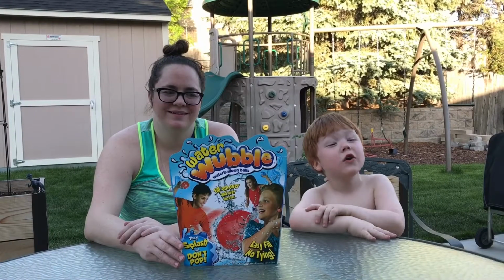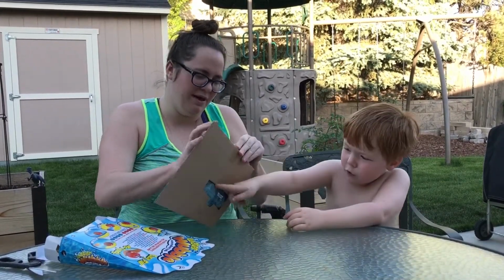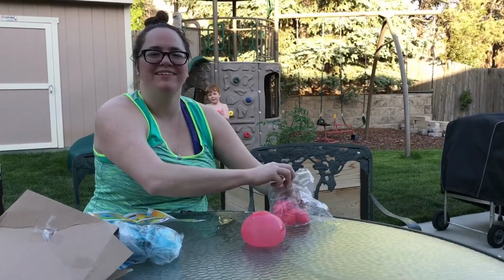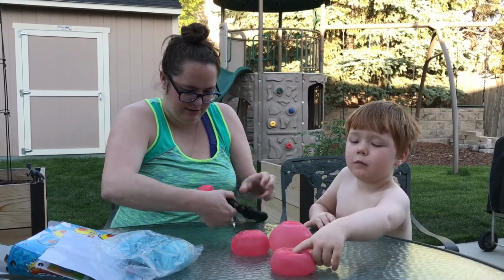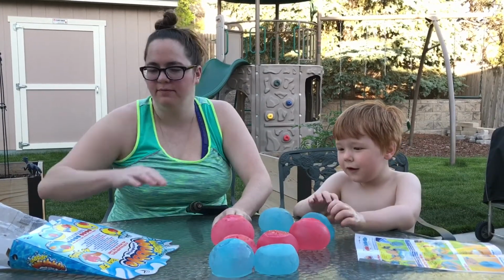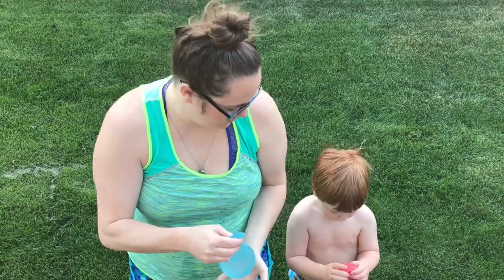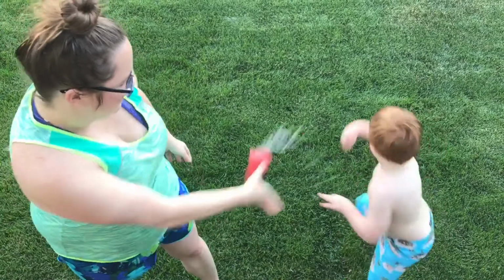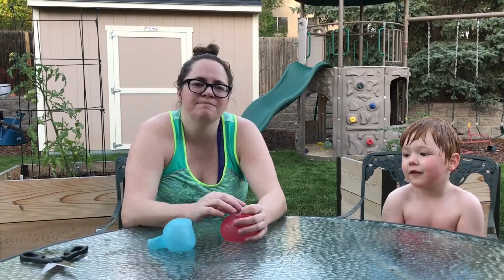Water Wubble Water Balloons Review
Join Turkle and Tante as they unbox, play with, and review Water Wubble Water Balloons!!! Will they like the amazing refillable water balloon? Watch below to find out!!